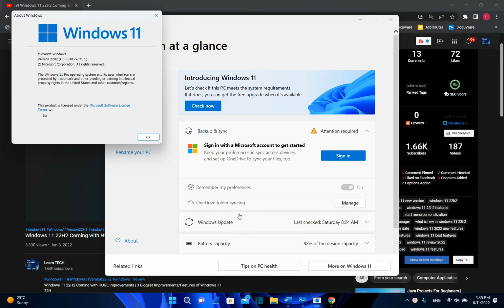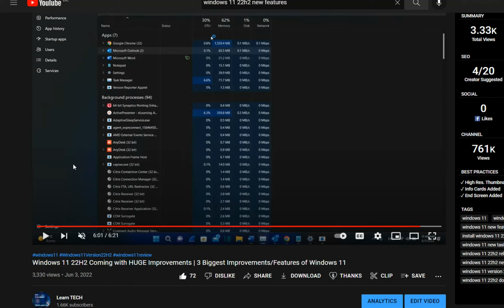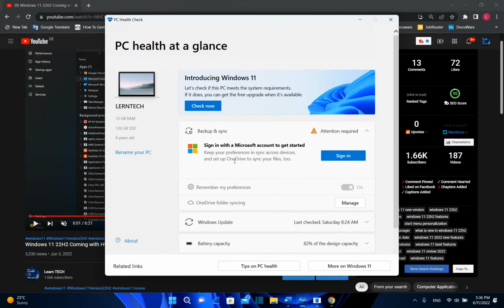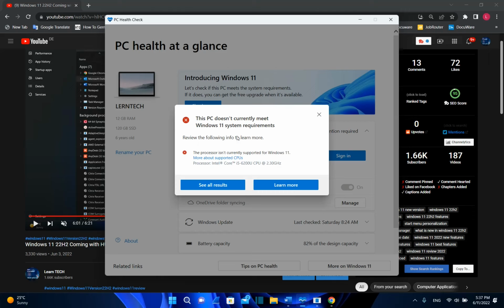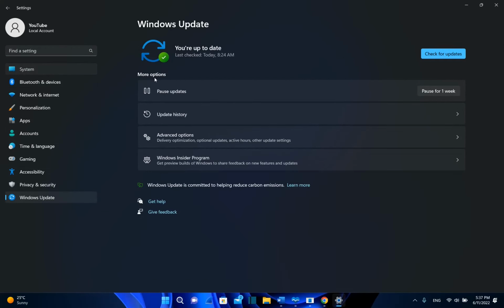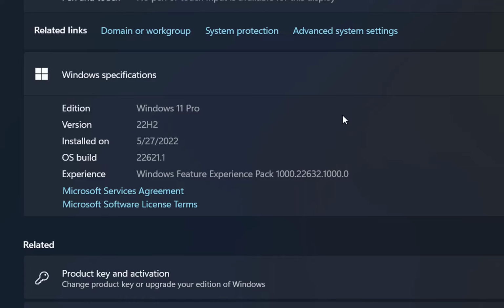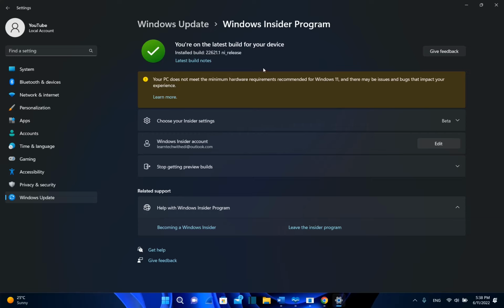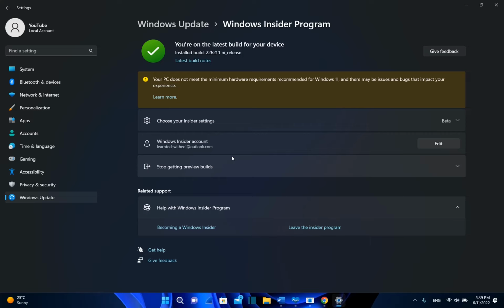Windows 11 22H2 on Unsupported PC!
As you may know microsoft has released to Beta Insider Preview Channel the latest version of Windows 11.
This version is called windows 11 22H2 and it is coming with some great improvements. If you want to see these new features and improvements of this version please check another video on my channel and the link you can find on the description below.
So, now the question is, can unsupported devices of Windows 11 get this update or this version of Windows 11. The short answer is Yes. Basically, my computer is not supported from windows 11, but I have installed it and if you want to see the performance of windows 11 on unsupported pc, please check another video that I have done. You can find the link on the description below.
Windows 11 22H2: NEW Features and Improvements to Arrive in 2022 | Windows 11 22H2 Release Date
windows 11,
windows 11 on unsupported pc,
windows 11 22h2,
how to install windows 11 22h2,
how to install windows 11 22h2 on unsupported pc,
windows 11 latest version,
windows 11 latest update,
download windows 11 22h2 on unsupported pc,
windows 11 new features,
windows 11,
windows 11 on unsupported hardware,
windows 11 22h2 update,
windows 11 2022 new features,